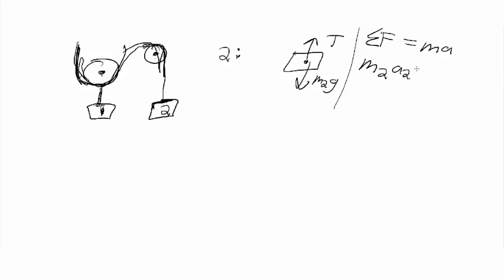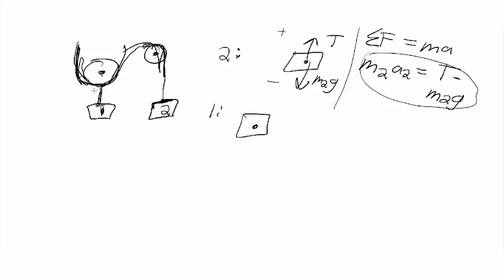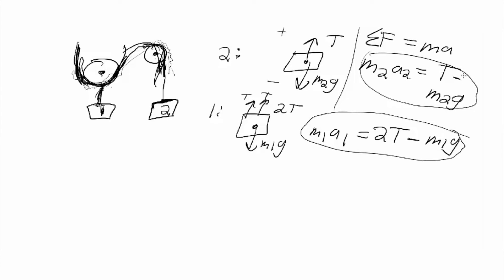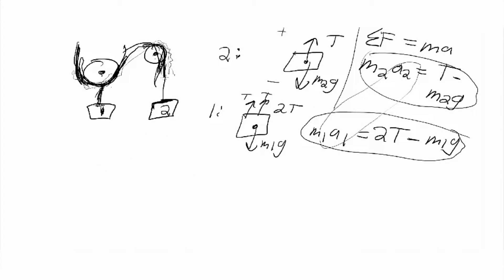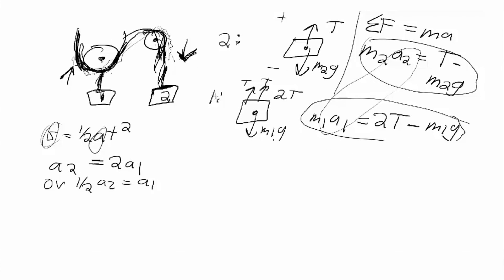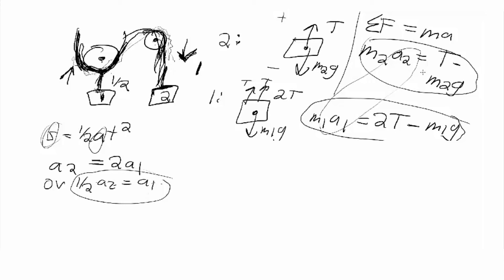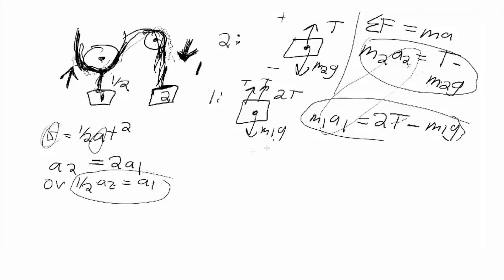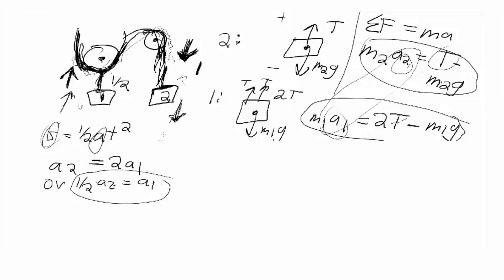Solving a Tricky Two Pulley Problem! Conservation of String Trick!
We have some time until some 2017 game releases, so we've completed a playthrough of Valkyria Chronicles II, released on the PSP. Many people complain about it not living up to the legacy of its predecessor.

That's somewhat true, but only because the original title had been such a masterpiece. It's still a great sequel, though, and has many funny references to the original game.

There are a lot of skits involving the side characters unlike the original title, so if you like the support conversations you see in the Fire Emblem franchise, for instance, you'll really love the side-stories in this game.

If you found this video useful, please consider giving it a thumbs up and spreading the word of our channel!